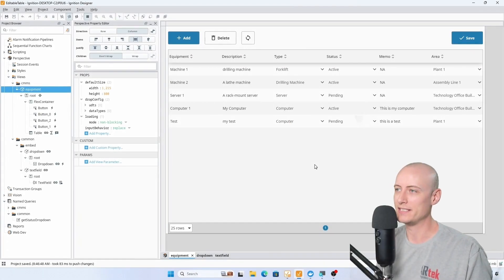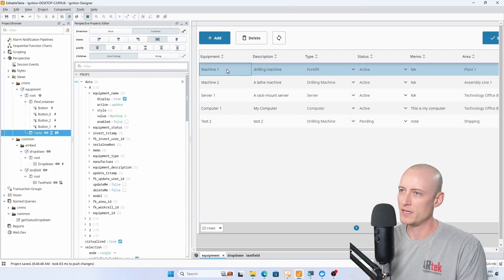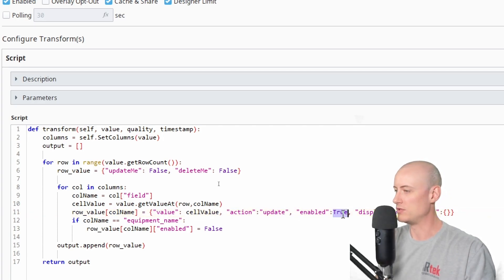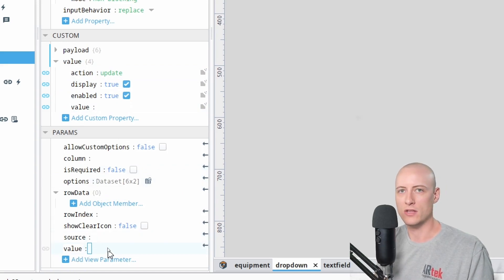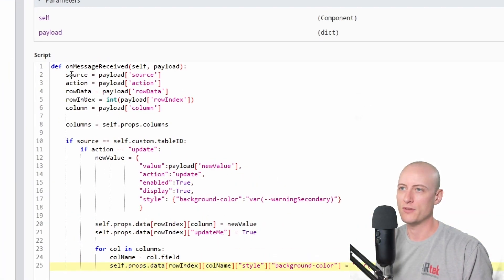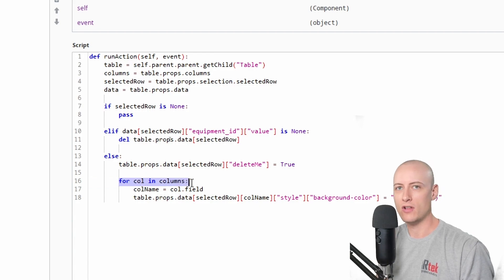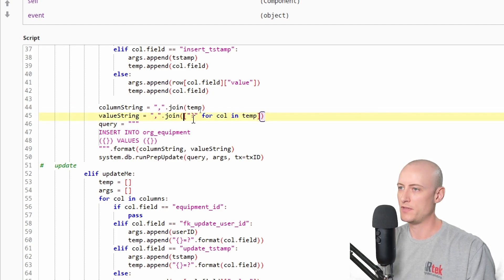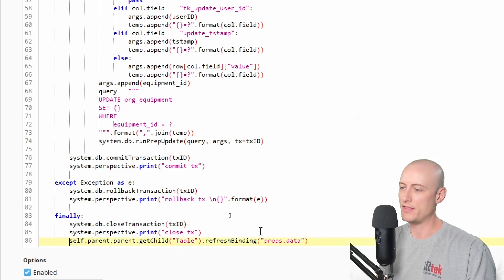Setup Ignition Perspective Tables With User Feedback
Follow along in this full length tutorial as we show you how to buffer user feedback in Ignition Perspective tables and save changes back the the database with a single button click. This is a great technique for allowing a user to add rows, edit columns and review their changes before committing them to the database. As always, please submit your feedback in the comments section, along with ideas for future videos.

If you want to learn more about how Artek is implementing digital transformation in industry, check out out